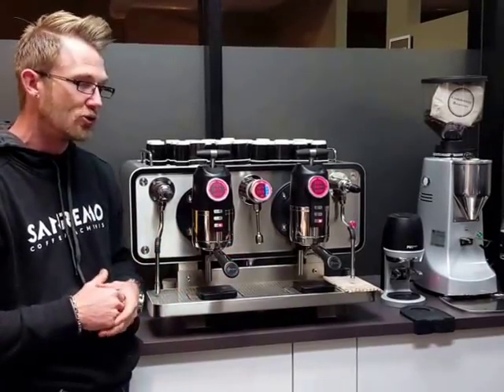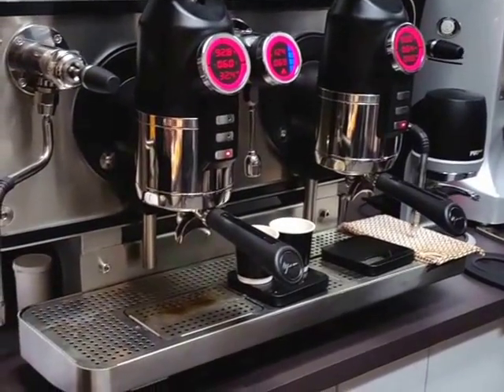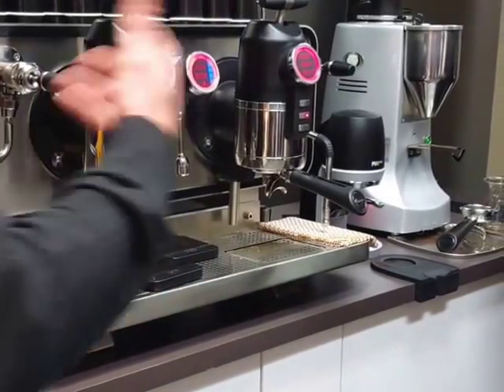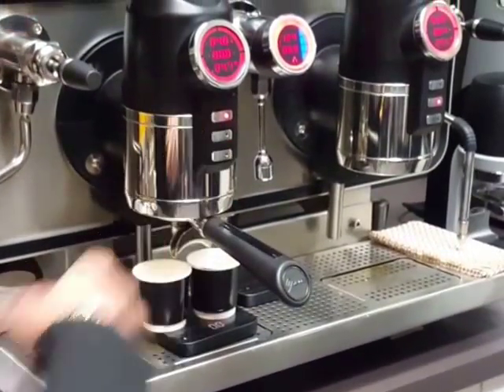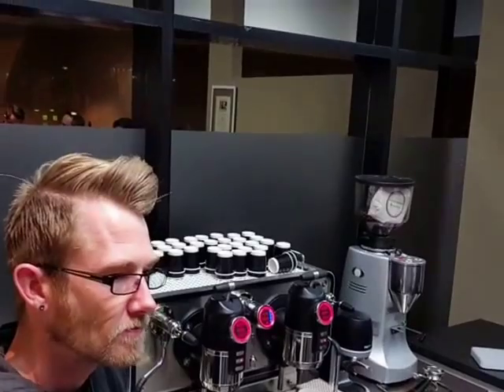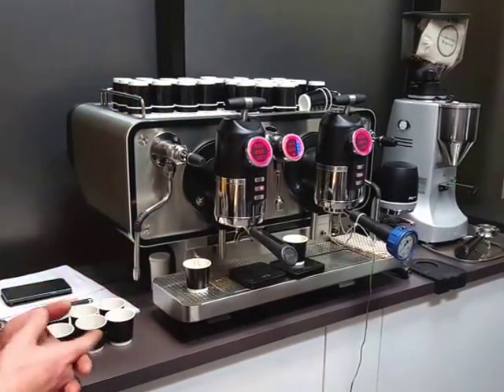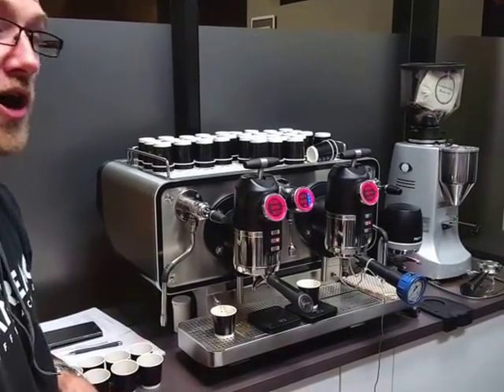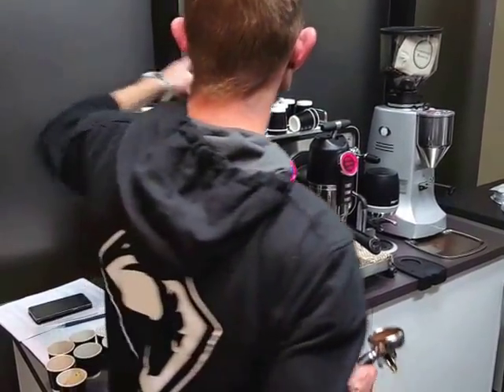Different extractions pressures - Sanremo Opera Coffee Machine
Opera Night 26 July 2016

We are covering in this video different aspects, features and specs of the Sanremo Opera coffee machine.

Topics:
Control delivery system
ACAIA Lunar connection via Bluetooth
experimenting pressure coffee
running different styles of coffee by changing pre-infusion, infusion and pos-infusion